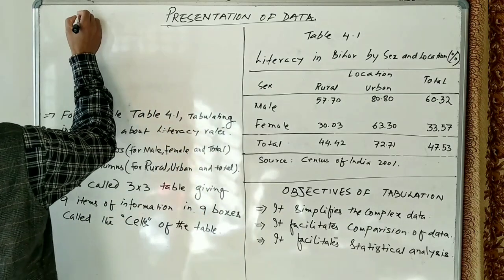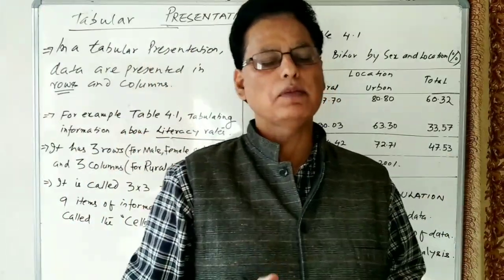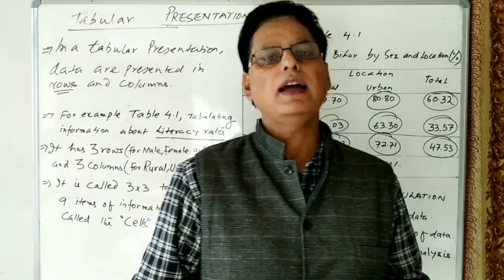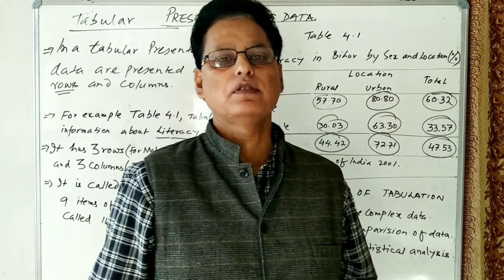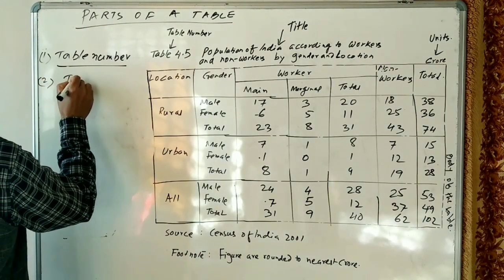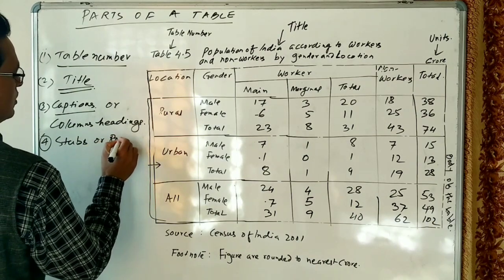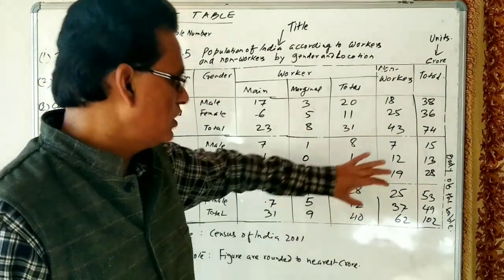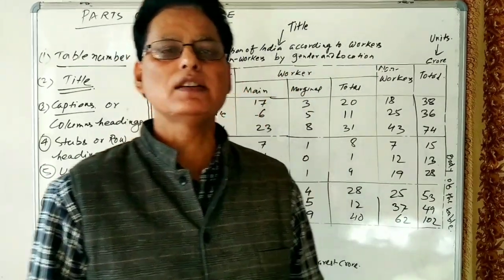|TABULAR PRESENTATION | OBJECTIVES OF A TABLE| PARTS OF A TABLE | CBSE